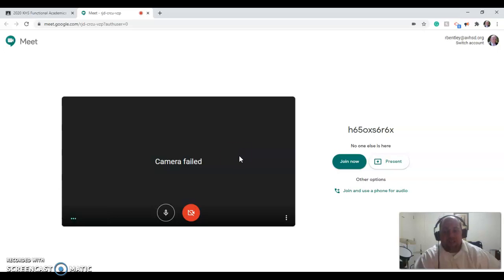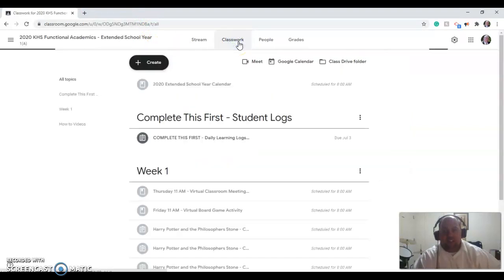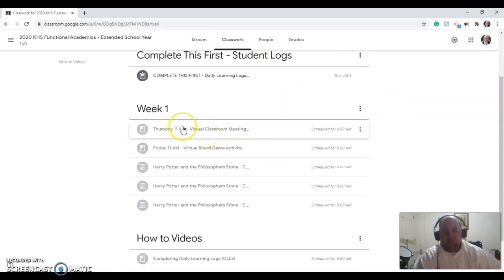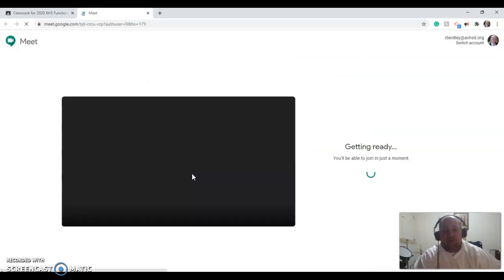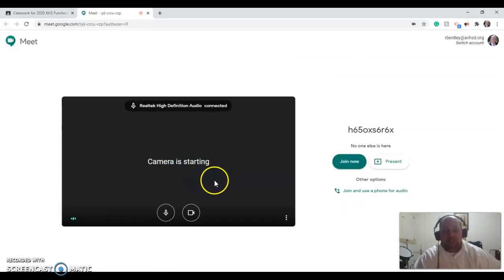Joining a Google Meet Virtual Meeting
This is a walkthrough on how to join our virtual classroom meetings. We will use these meetings for our virtual classroom on Thrusdays at 11:00 AM and virtual board game activites on Fridays at 11:00 AM.